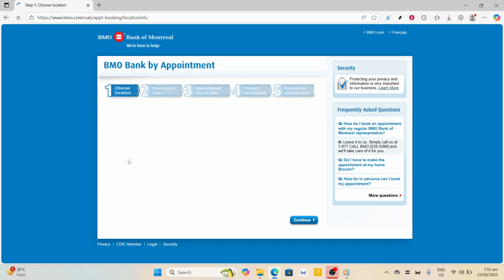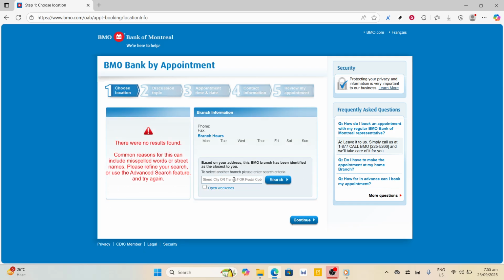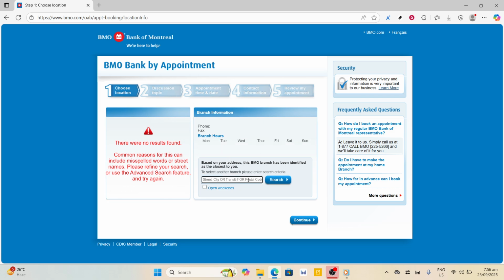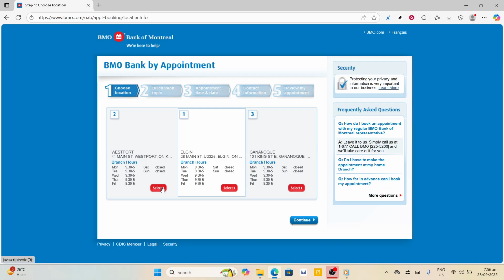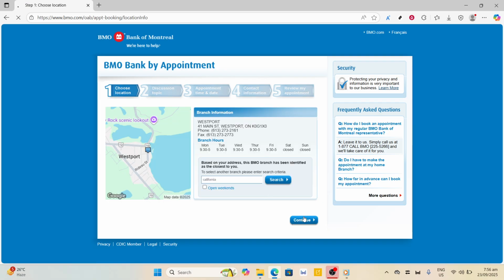How To Schedule An Appointment With BMO Harris Online (2025 Guide)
📅 Need to meet with BMO Harris Bank? This 2025 step-by-step guide shows you how to schedule an appointment online quickly and easily. ✅

💡 Whether you need help with opening an account, loans, credit cards, or other banking services, booking online saves you time and ensures faster service at your branch.